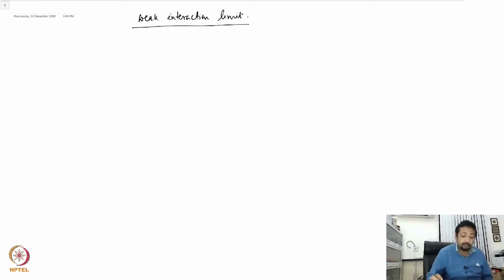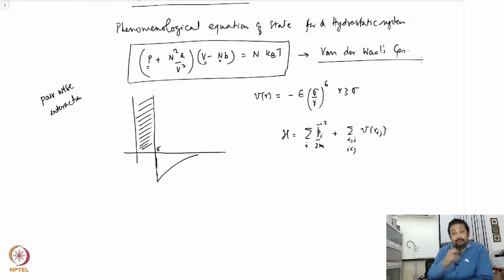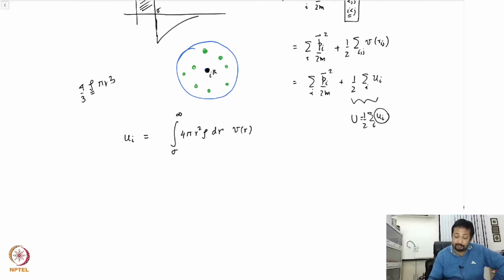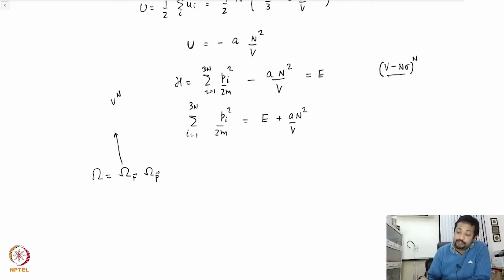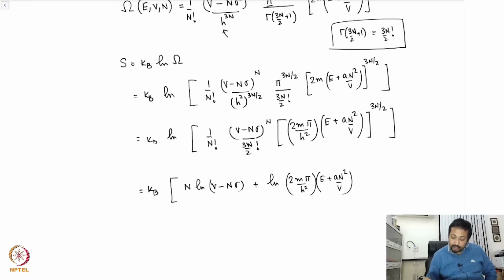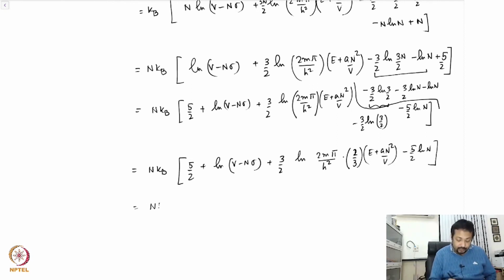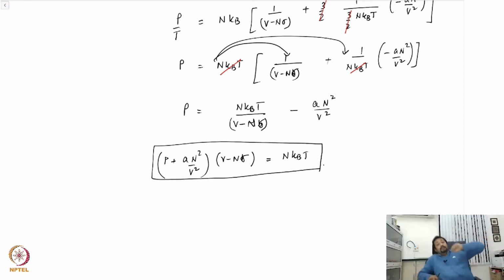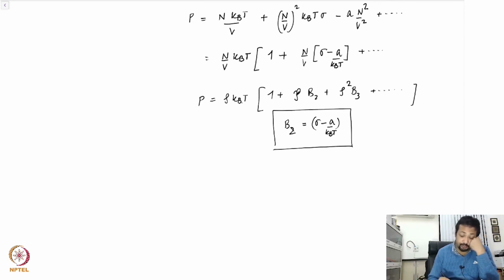Van-Der Waals Equation of State